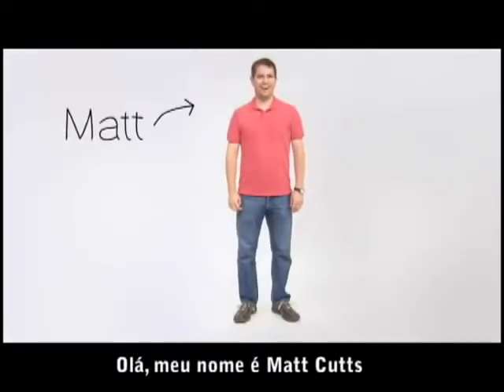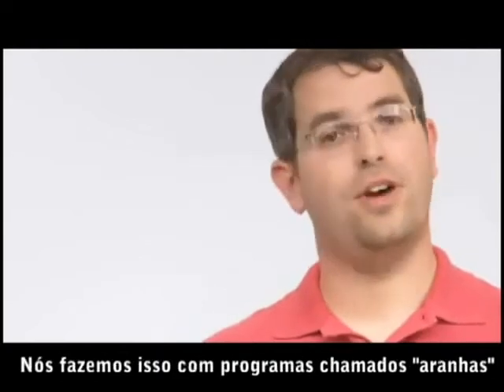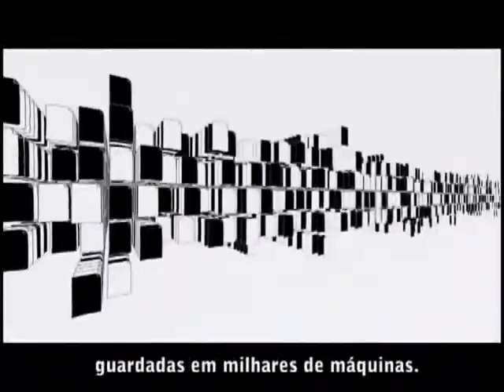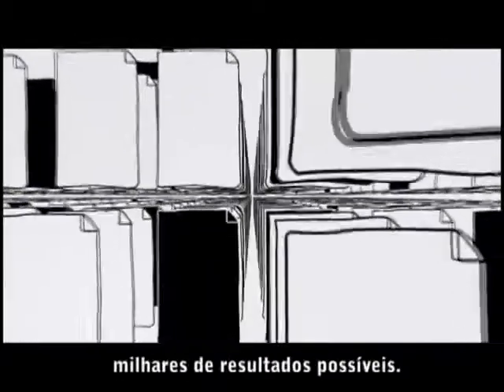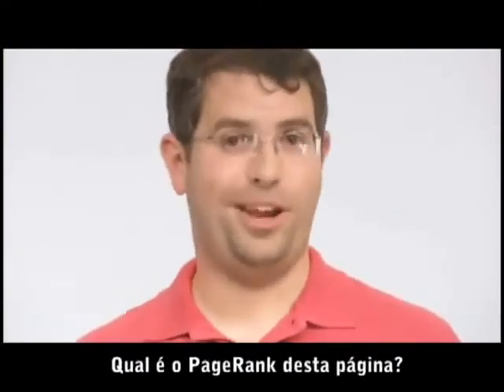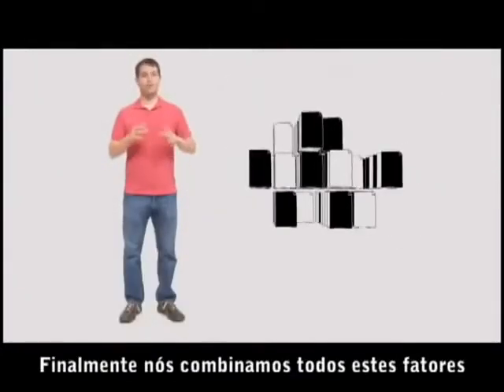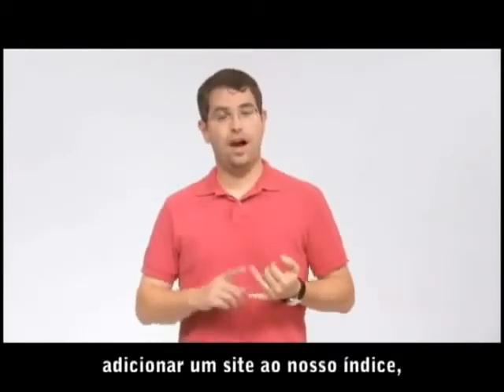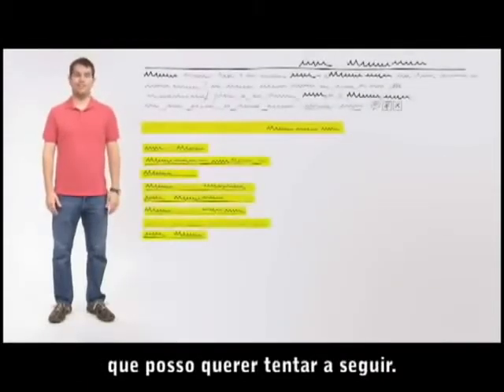Como Funciona a Busca do Google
Esse Vídeo descreve como funcionam as buscas no Google.
Entenda o que acontece quando você faz uma pesquisa, como os Spiders(aranhas robôs) organizam , classificam e retornam o resultado de sua pesquisa.